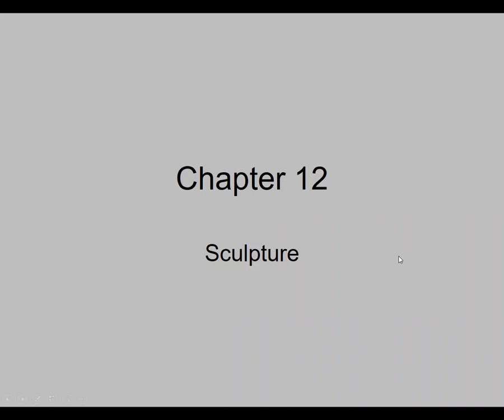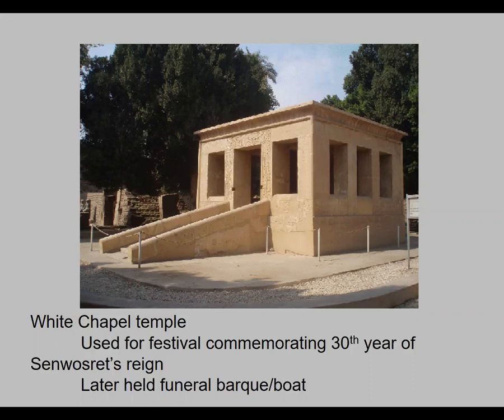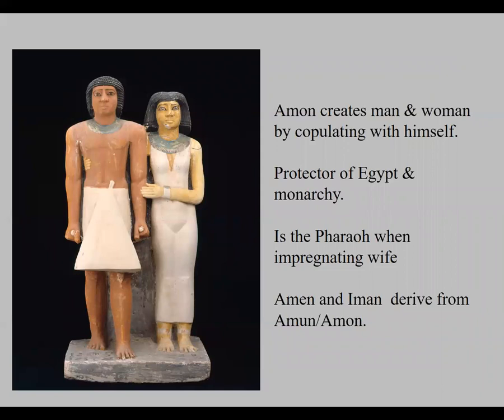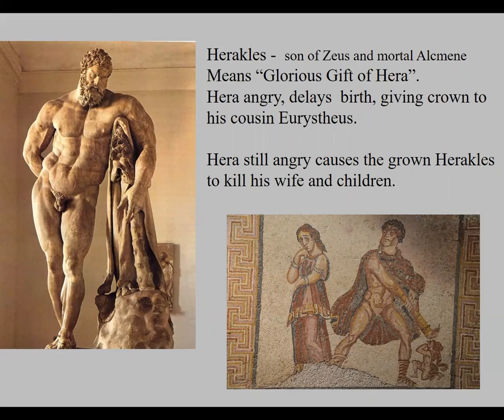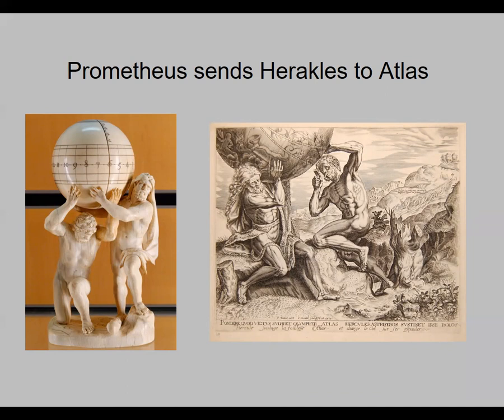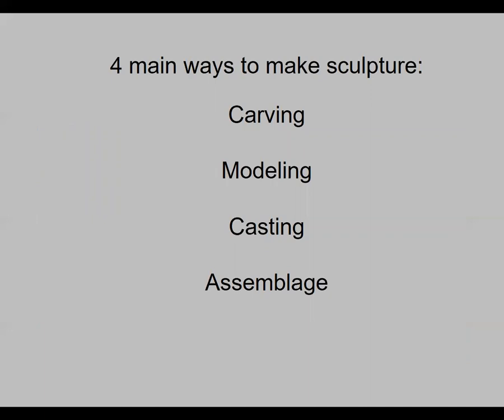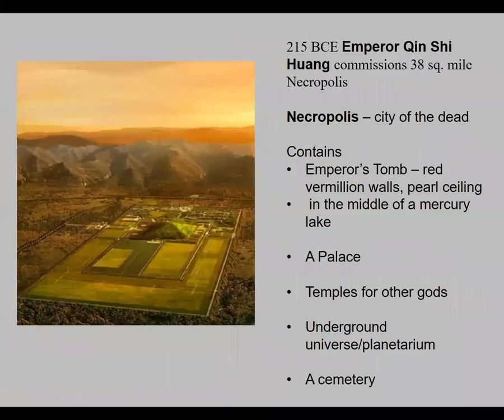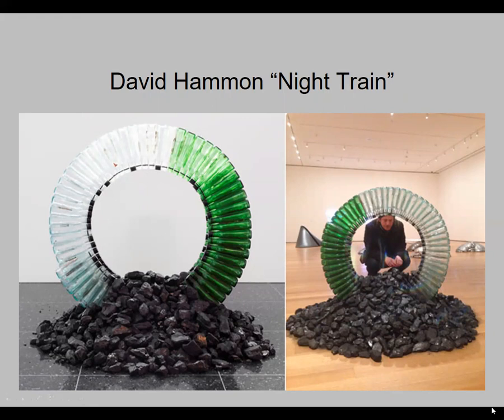Chapter 12 Fine Arts Media: Sculpture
Please watch as well as read the chapter